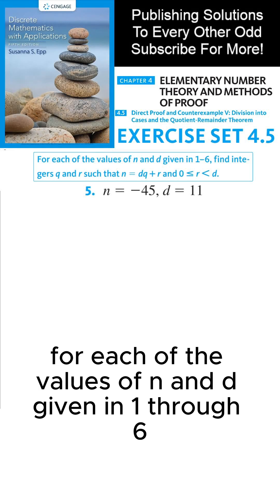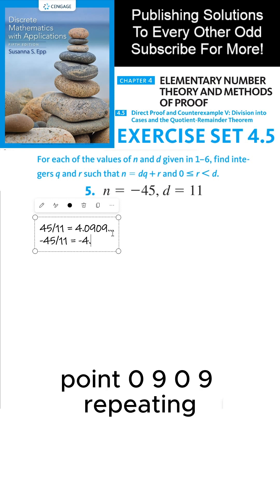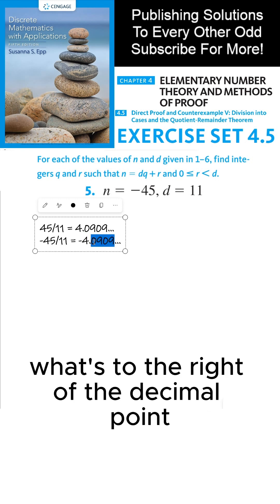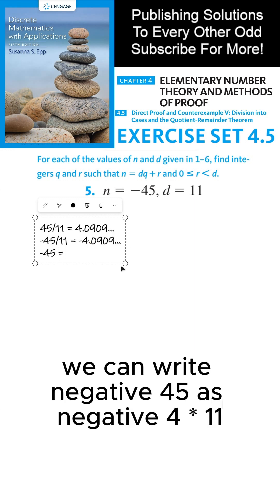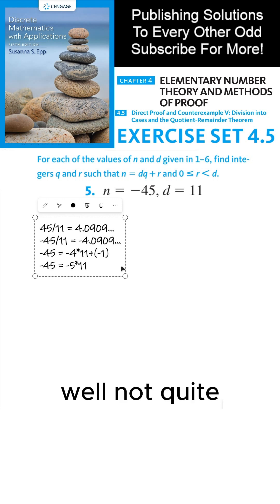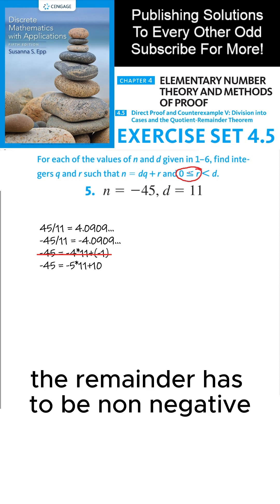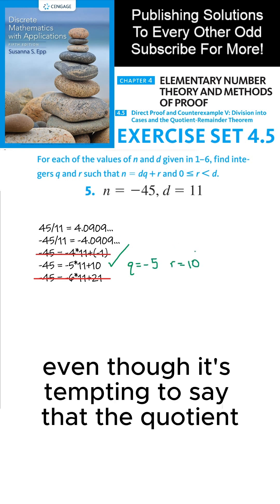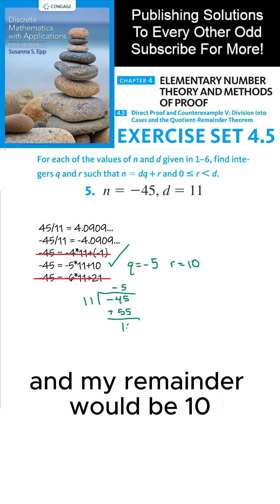(4.5.5) Understanding Quotients and Remainders: Non-Negative Remainders in the Division Algorithm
In this tutorial, I guide you through the process of understanding quotients and remainders in the division algorithm. I start with the example of dividing positive 45 by 11, which gives a quotient of four and a remainder of 1/11. However, when we try to solve for -45 divided by 11, the process becomes a bit trickier. We can't just assume that our quotient is -4 because the remainder would be negative, which goes against the rules of the division algorithm. Instead, we write -45 as -5 times 11, which gives us a positive remainder of 10. It's important to remember that the remainder has to be non-negative and less than D. I continue to test more quotients, and we find that a quotient of -4 or -6 doesn't work as the remainder will either be negative or too large. So, the proper quotient Q is -5 and R is 10, even though it may be tempting to assume otherwise. This tutorial offers a detailed look at the process of understanding quotients and remainders in the division algorithm.